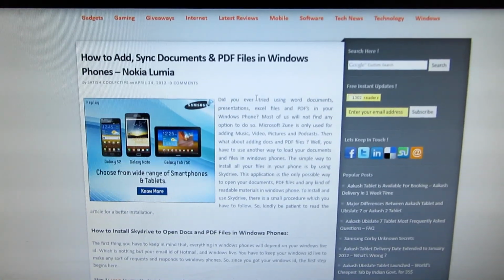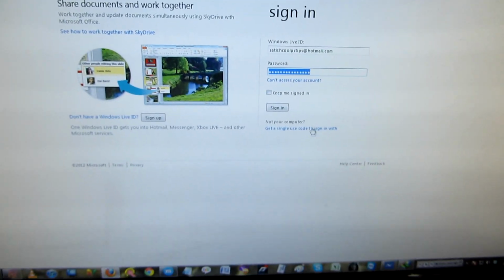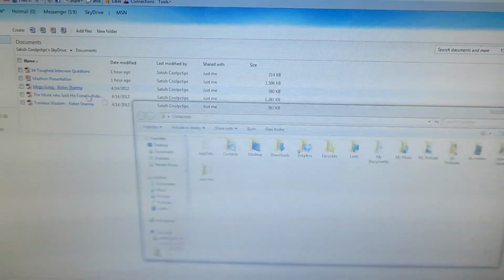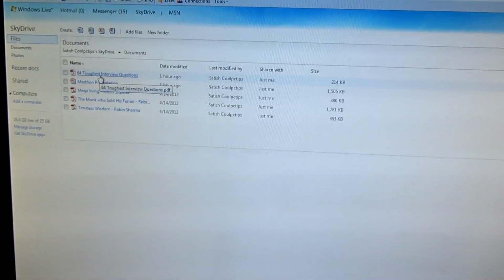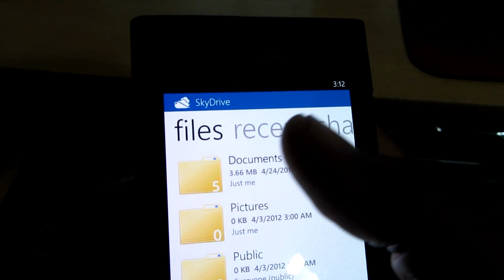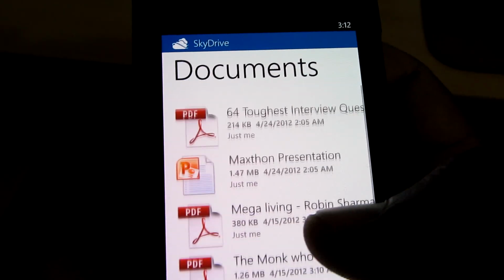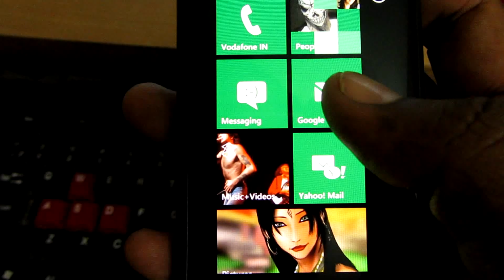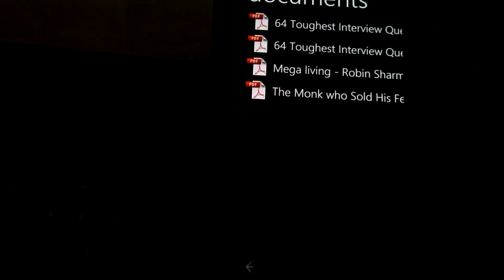How to Add, Sync Documents & PDF Files in Windows Phones - Nokia Lumia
Did you ever tried installing documents, presentations, excel files and PDF files in your Windows Phone? Most of us will not find any option to do so. Microsoft Zune is only used for adding Music, Video, Pictures and Podcasts. Then what about adding docs and PDF files ?